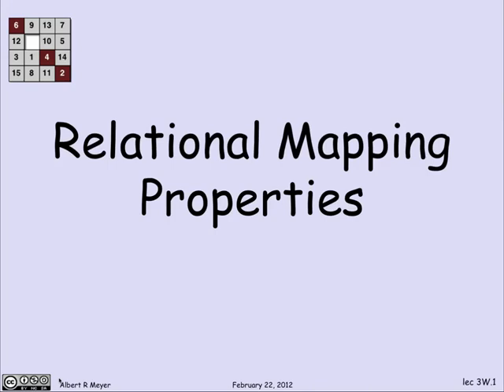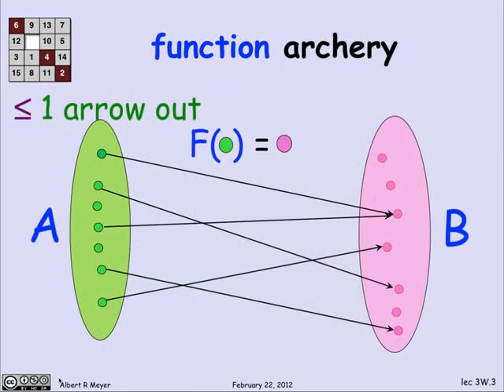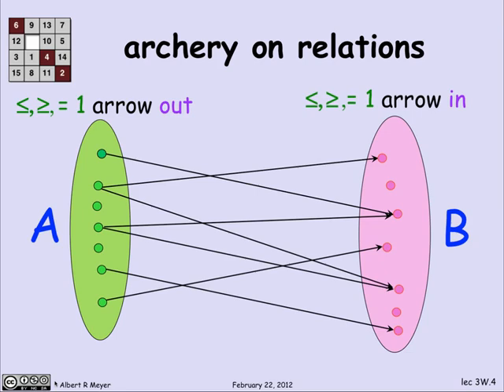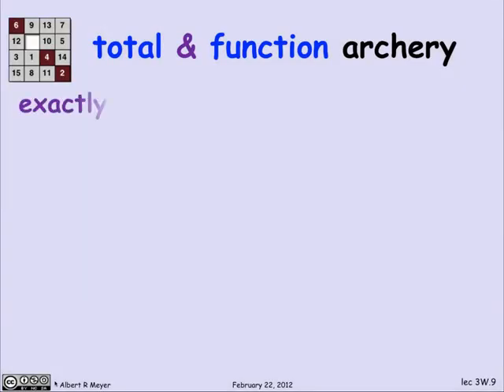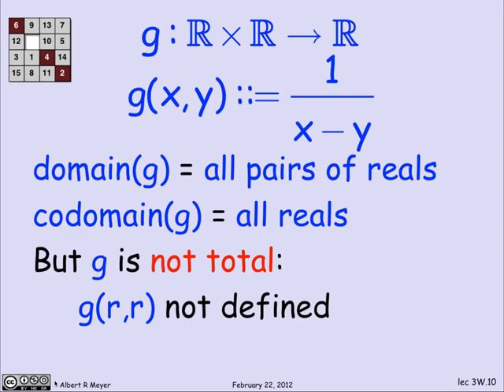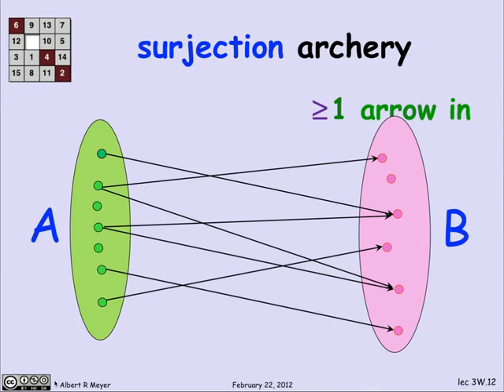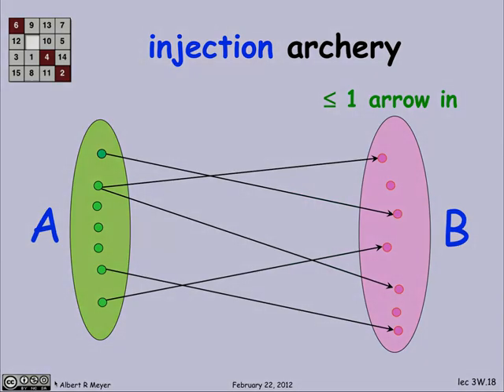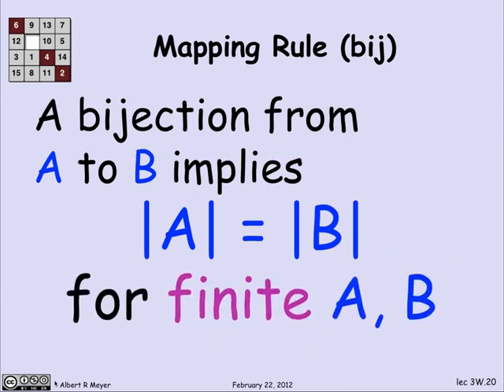MIT Mathematics for Computer Science Lesson 49